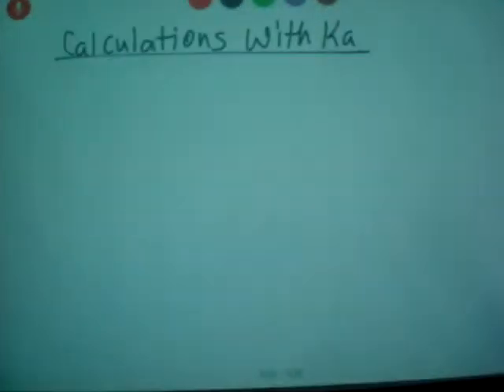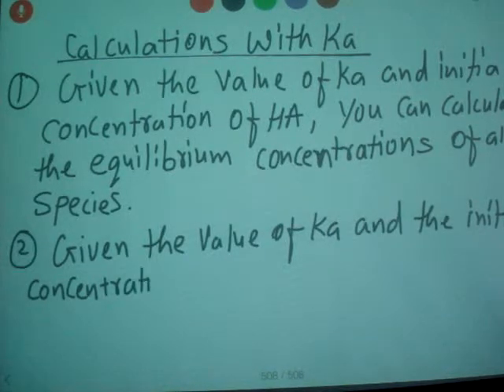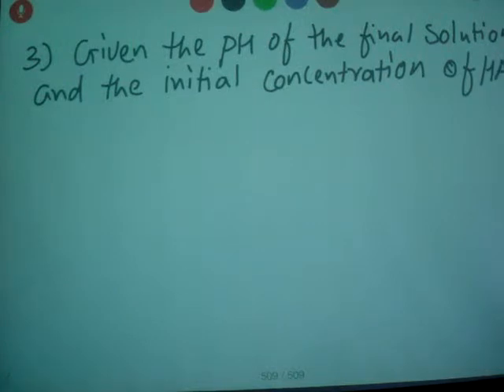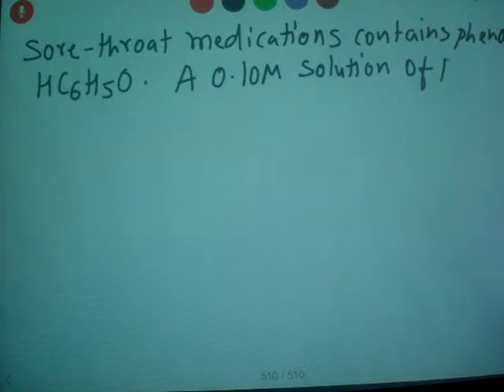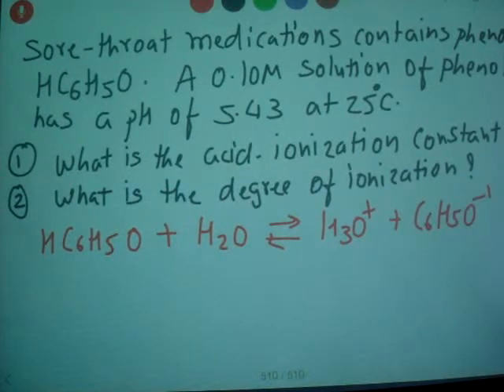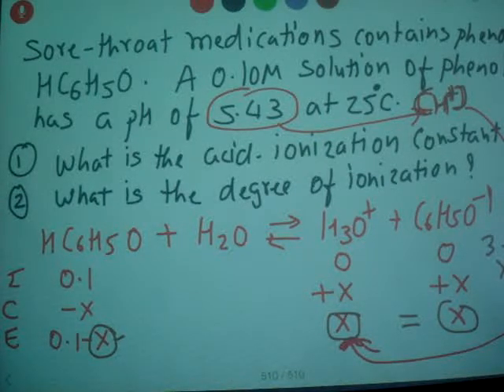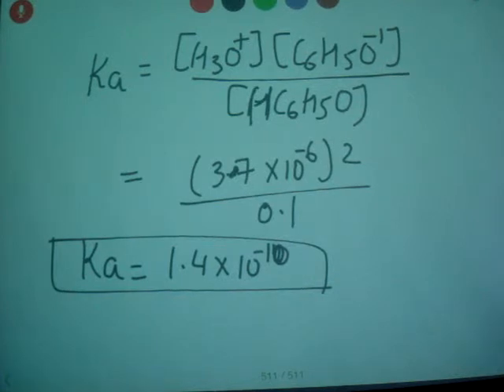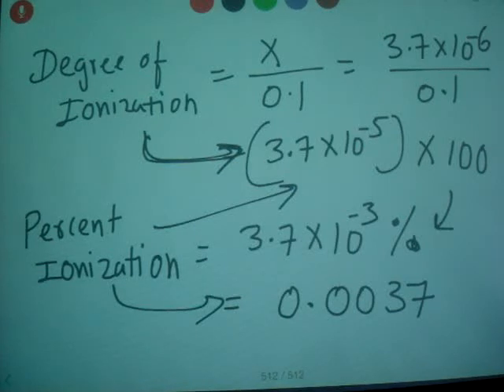calculation of ka, percent ionization